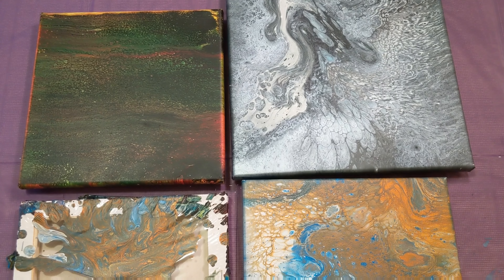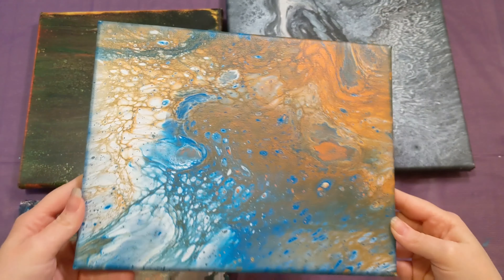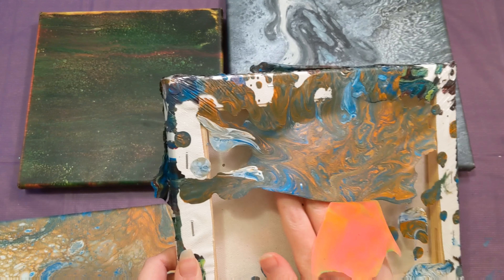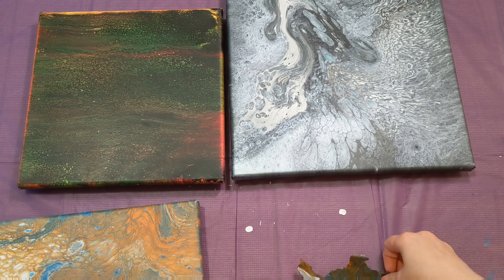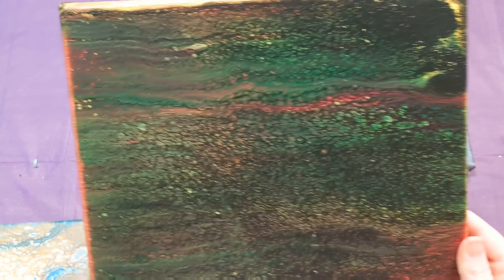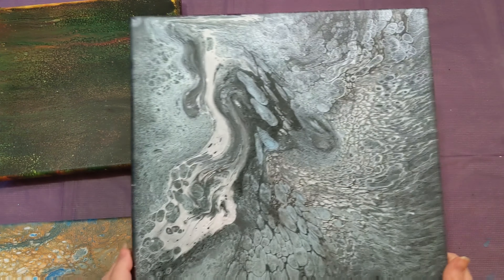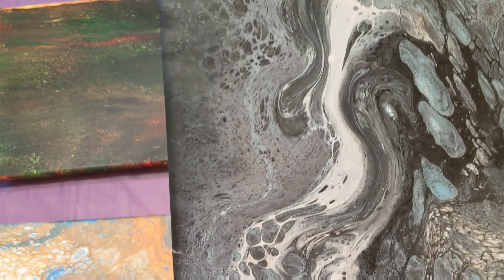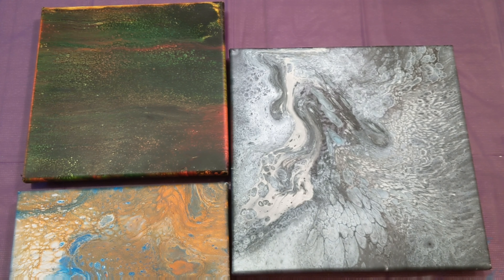How Did They Dry? - Acrylic Pour Paintings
I thought I posted this a looooooong time ago. ooops! Better late than never right??? 🤔

In this video I show how the acrylic pour painting dried.

Paint ratio approximates:
-70% floetrol, 30% paint, then water to consistency if necessary (amount of water varies based on paint type)